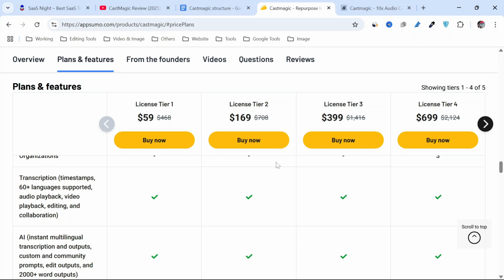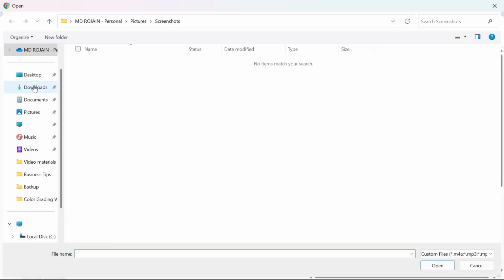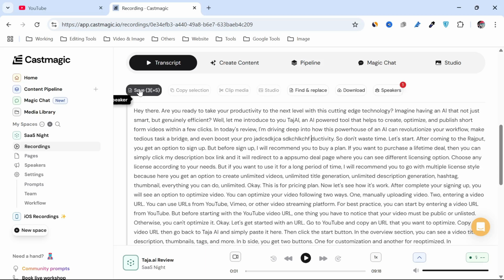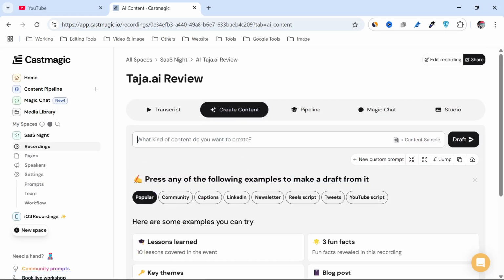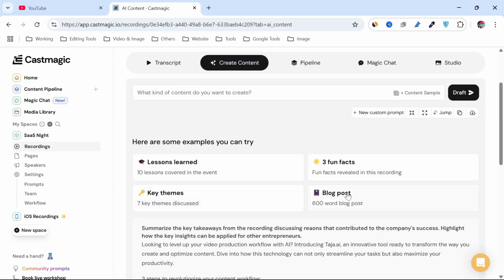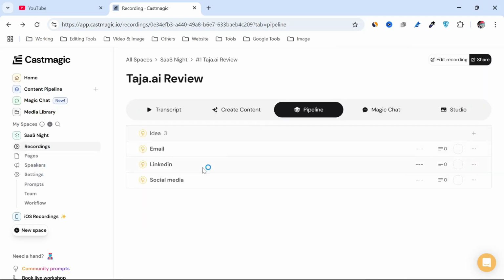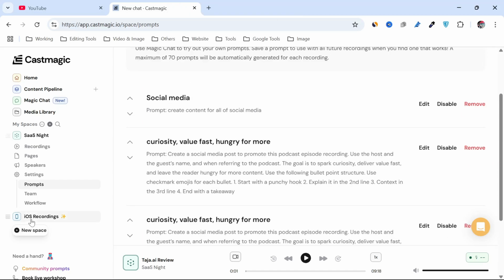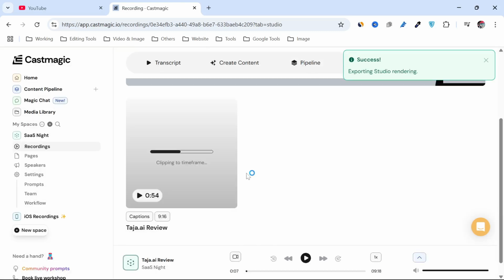Castmagic Review - Buy Lifetime Deal At 87% Discount Price With Bonus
🔥 SPECIAL OFFER: Get CastMagic Lifetime Deal (Limited Time)

Are you tired of spending hours editing videos and creating content for multiple social media platforms? What if I told you there's an AI tool that can streamline the entire process and save you time? In today’s video, I’m going to show you how Castmagic can revolutionize the way you handle video transcription, content creation, and much more! Stay tuned to discover how this powerful tool can take your workflow to the next level, and trust me, you won't want to miss the amazing features I’m about to share with you.

But wait, there’s more! If you use my link, you’ll be redirected to a lifetime deal page where you can purchase Castmagic at an 89% discount. On top of that, I’ll give you free access to 80+ other tools. Hurry, though—this deal won’t last long!

What You'll Learn in This Video:

Dashboard Overview:
After logging in, you’ll be taken to the Castmagic dashboard, where all the features are clearly laid out. I’ll show you how to import your video or audio files for editing. Please note: YouTube's transcript feature is disabled, so you'll need to upload the file manually.

Transcription Process:
Once your file is uploaded, Castmagic generates a transcription. You can even edit the transcription if necessary. I’ll walk you through how to make changes, especially when dealing with multiple speakers in a video.

Create Content:
This is one of the most powerful features of Castmagic. Using your transcription, Castmagic AI will generate different types of content tailored to each social media platform. From blog posts to Twitter threads, Castmagic will automatically create captions, titles, keywords, and more!

Pipeline:
Save time by using the Pipeline feature. This lets you save preset content for future use, making content creation even faster. I’ll show you how to add content to your pipeline and reuse it later.

Magic Chat:
Need help writing something? The Magic Chat AI assistant is a game-changer. You can command the AI to help with writing or explore community-generated prompts for extra inspiration.

Studio:
In the Studio, you can create content using text. Whether you need audiograms, captions, or text-based images, Castmagic provides everything you need to transform your content for different social platforms. I’ll walk you through how to use these tools and export your final content.

Timecodes:
00:00 – Introduction & Special Offer
01:00 – Dashboard Overview & File Upload Process
02:30 – Transcription Process & Editing
04:00 – Create Content for Social Media
05:30 – Pipeline Feature: Saving and Reusing Content
06:30 – Magic Chat AI Assistant
07:00 – Studio Feature: Creating Audiograms, Captions, and Text Content
07:30 – Conclusion & Final Thoughts

If you’re ready to elevate your content creation with Castmagic, click the link in the description to grab this special lifetime deal at an 89% discount and access 80+ free tools.

Let me know your thoughts on Castmagic in the comments below — is it the tool you’ve been waiting for, or do you have any questions? I’d love to hear from you!

Some of the links in this description are affiliate links. If you click and purchase through these links, I may earn a small commission at no extra cost to you. Thank you for supporting the channel!